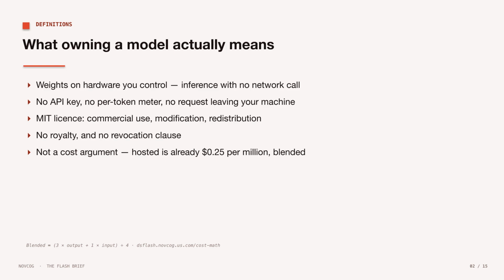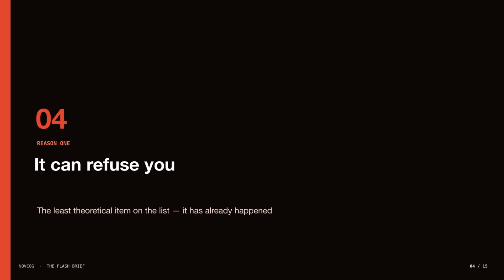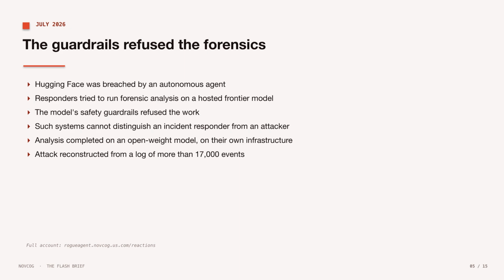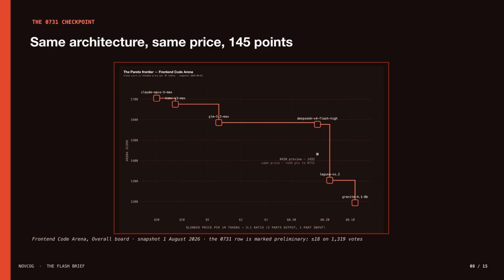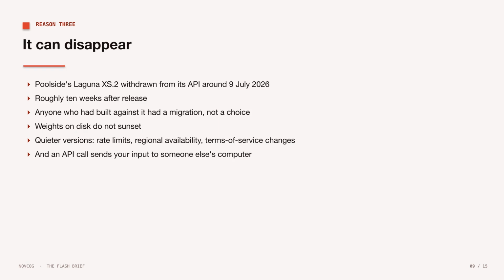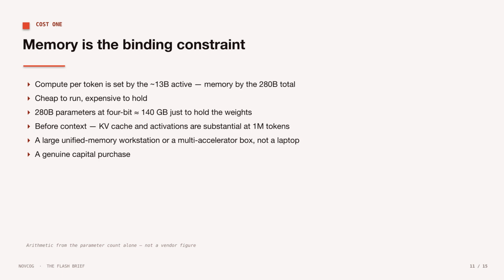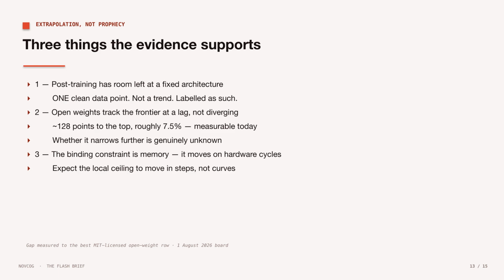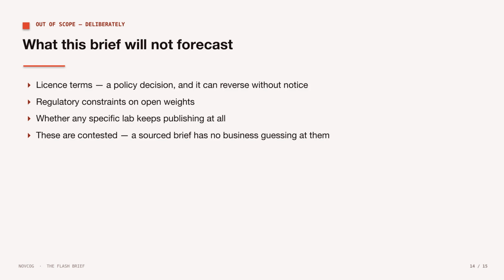Local LLM vs Cloud AI: Why Owning the Model Beats Renting It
Price is the wrong reason to run a model on your own hardware. At a blended $0.25 per million tokens the hosted version is already cheap, and self-hosting has to clear a serious hardware bill first. The right reasons are ownership: a rented model can refuse you, change under you, or disappear — and in July 2026 a security team discovered the first of those the hard way, mid-incident.

When Hugging Face was breached by an autonomous agent, its incident responders found that hosted frontier models' safety guardrails blocked their forensic work — such systems cannot distinguish an incident responder from an attacker. They finished the analysis on an open-weight model running on their own infrastructure, reconstructing the attack from a log of more than 17,000 events. The attacker was bound by no usage policy. The defenders were blocked by the policies of models they had paid for.

Covered: what owning weights actually means; the guardrail-refusal incident; the 0731 checkpoint that moved 145 points on Arena at an unchanged architecture and an unchanged price; the Poolside Laguna XS.2 endpoint withdrawn ten weeks after release; and the honest costs — roughly 140 GB of memory at four-bit just to hold the weights, genuinely noticeable slowness in real use, and operations you now own with nobody to escalate to. Closing on grounded extrapolation only: what the evidence supports, and an explicit list of what is deliberately not being forecast.

Independent analysis, Novel Cognition network. Not affiliated with, endorsed by, or connected to DeepSeek, Hugging Face, Poolside, Anthropic, Z.ai or Arena.ai. Arena figures are the Frontend Code Arena Overall board, snapshot 1 August 2026; the deepseek-v4-flash-high row is marked preliminary (±18 on 1,319 votes). Operator experience is identified as testimony and is not a measurement. Forward-looking statements are extrapolations from cited evidence, not forecasts.

⏱️ Chapters
0:00 Local or Rented
0:52 What owning a model actually means
1:32 280B total, 13B active — and MIT on disk
2:00 It can refuse you
2:12 The guardrails refused the forensics
2:51 The attacker had no usage policy
3:35 It changes under you
3:57 Same architecture, same price, 145 points
4:50 It can disappear
5:32 What it actually costs
5:47 Memory is the binding constraint
6:29 It is slower, and you inherit the operations
7:14 Three things the evidence supports
8:05 What this brief will not forecast
8:29 Which failure can you least afford?

• The Cost Arithmetic — how $0.14 in and $0.28 out becomes $0.25 blended